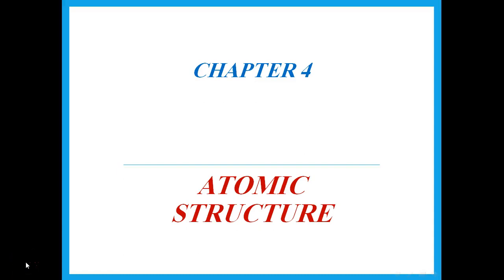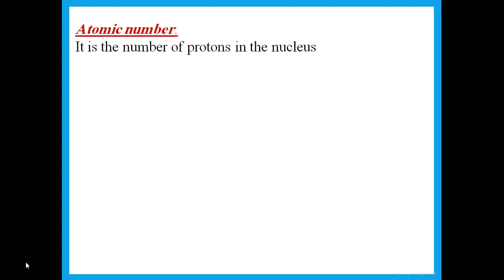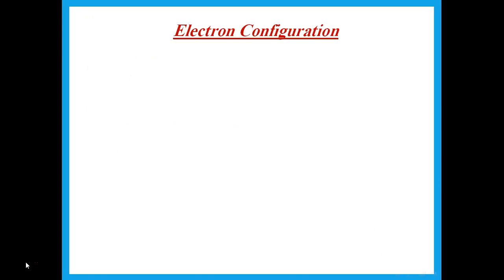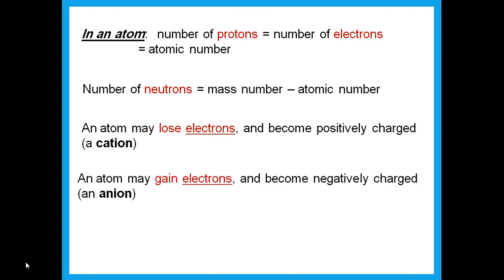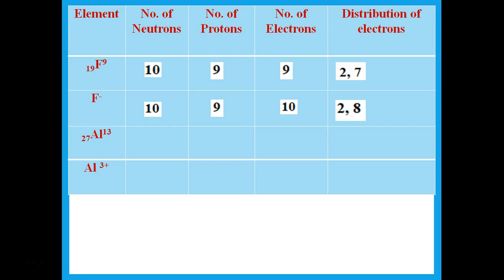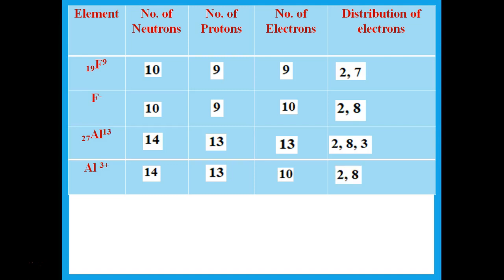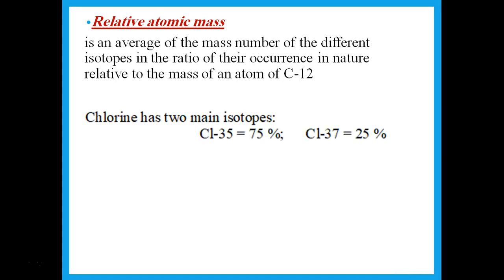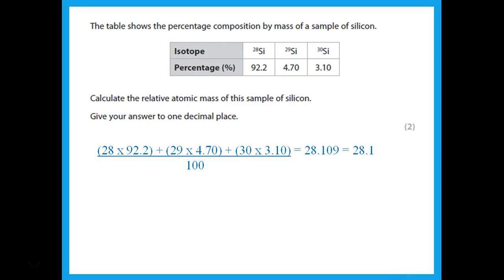IGCSE Chemistry Ch 4 Atomic structure - Dr. Hanaa Assil